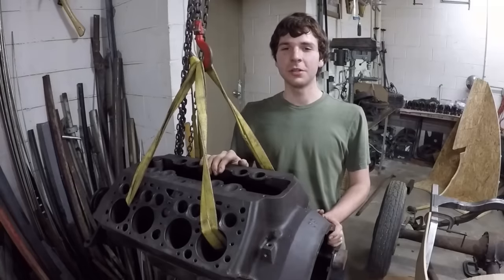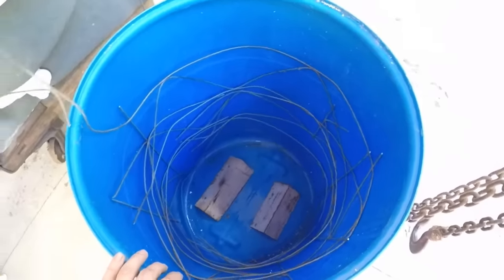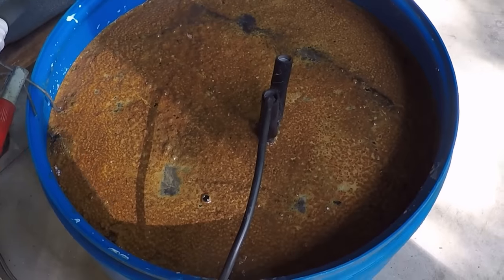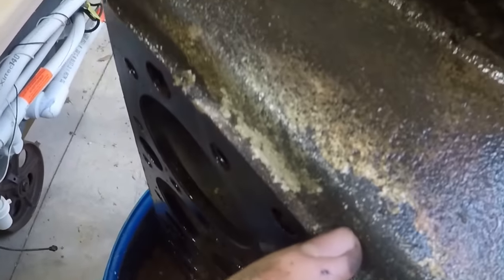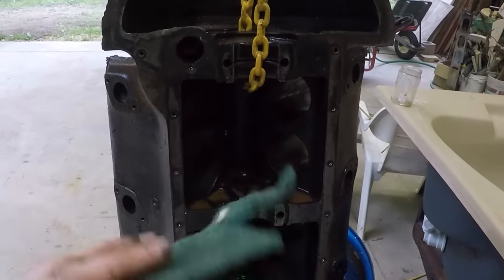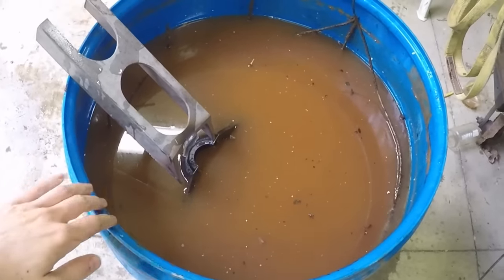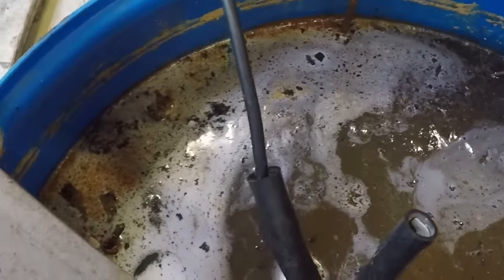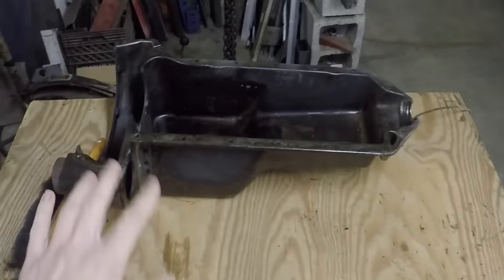Cleaning a 70 Year Old Engine with Electrolysis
In this video I show you how I used electrolysis to clean a flathead v8 engine block from the 1940s. I've never used electrolysis before, and I was surprised at how well it worked and how easy and cheap it can be.